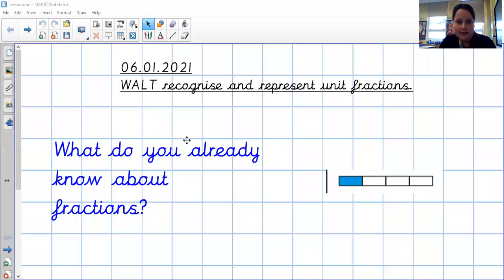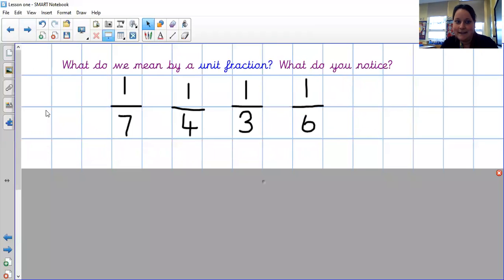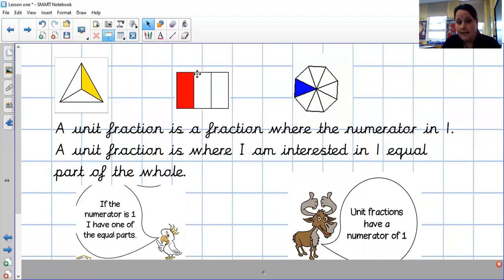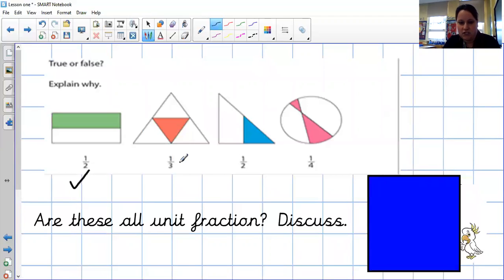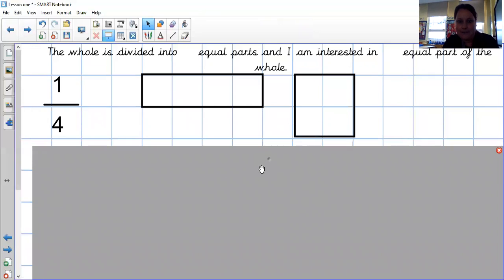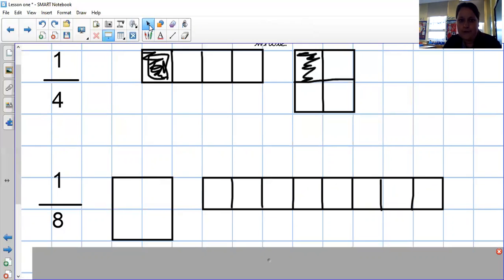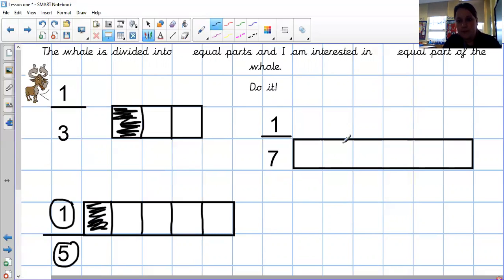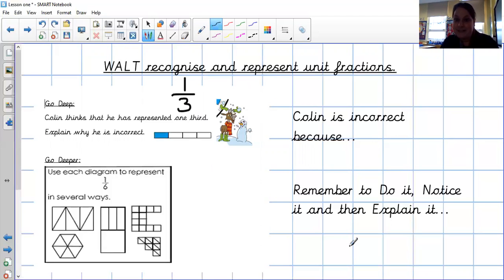Y3 Maths 06 01 2021